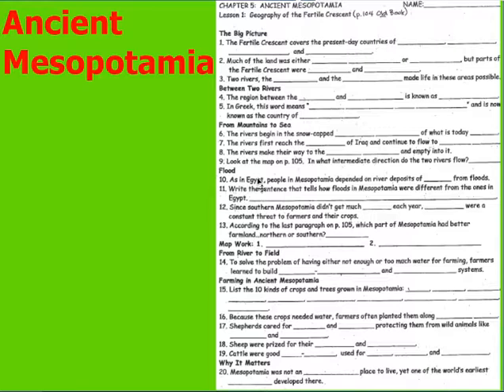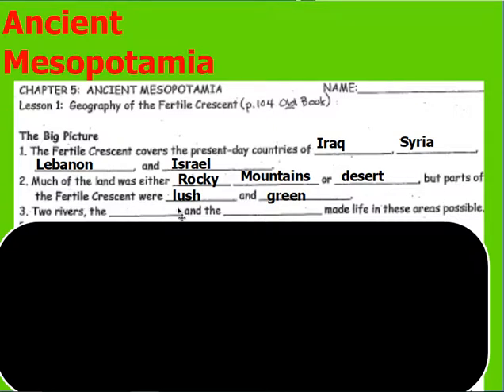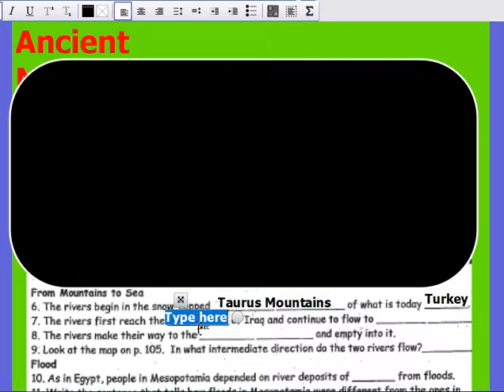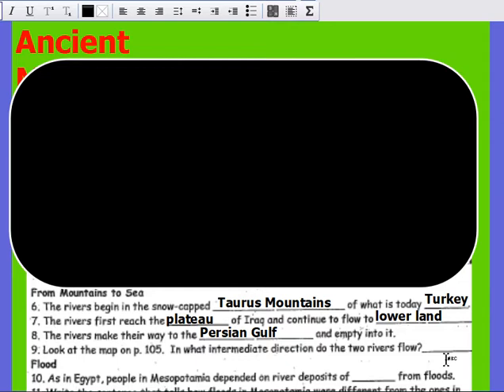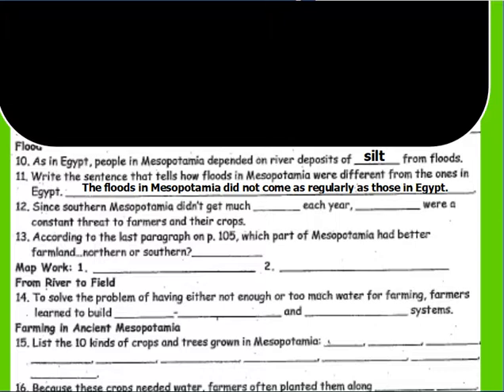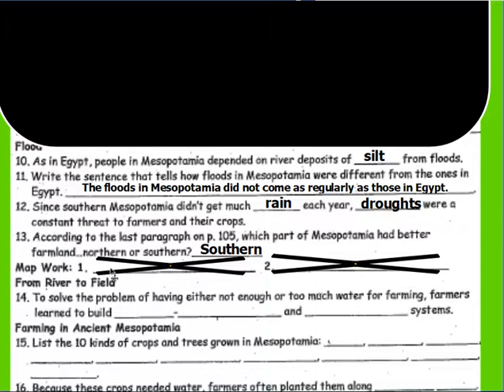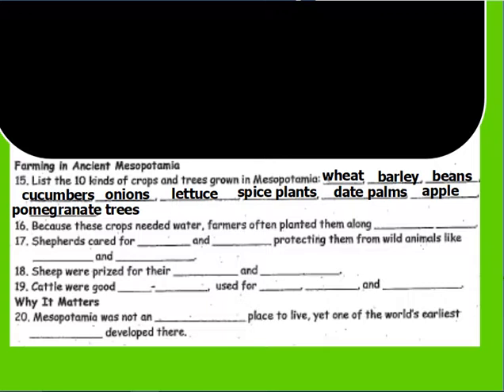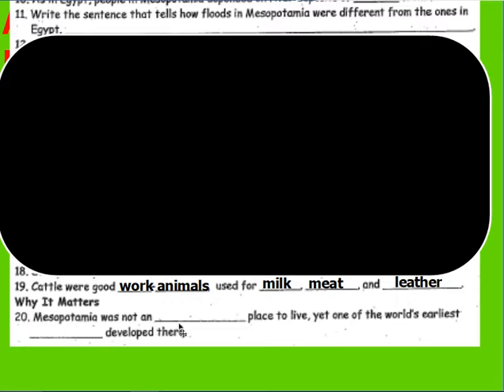Ancient Mesopotmia Guided Notes